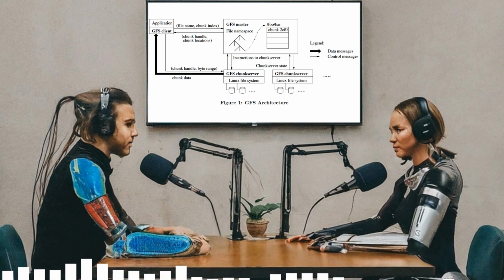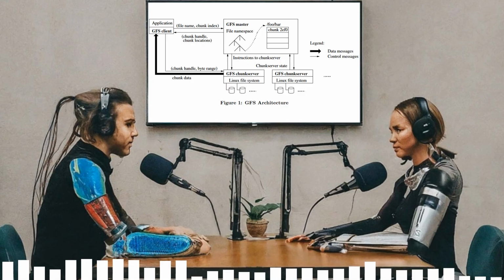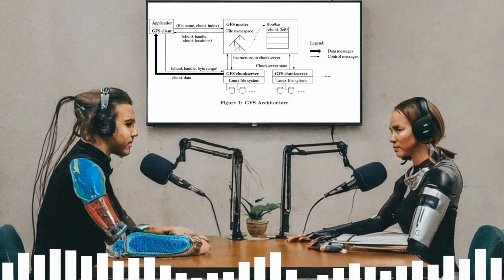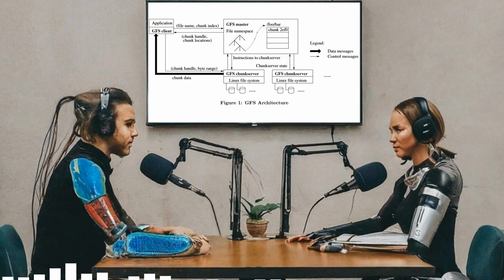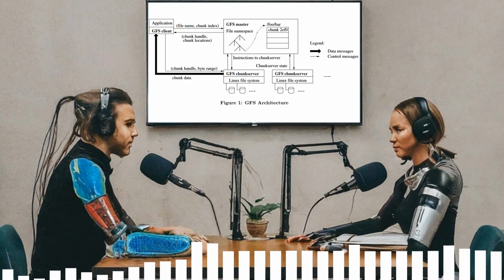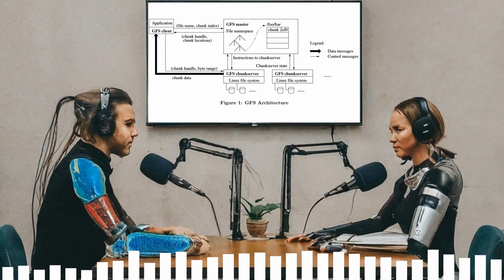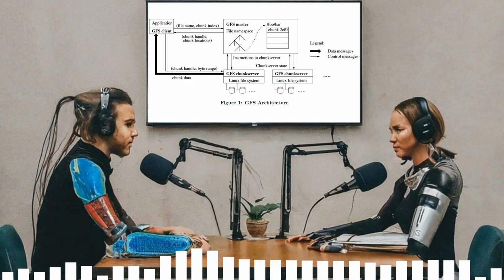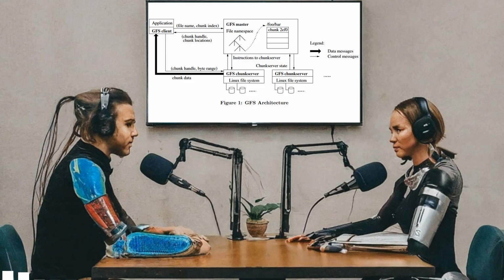Google File System: A comprehensive overview | A NotebookLM Deep Dive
This NotebookLM AI-generated podcast discusses a 2003 paper about the scalable, proprietary Google File System (GFS). It details how it suits Google's servers in the 2000's for the company's data needs such as the growth of Search.

🤖 Generated by umfrumf, thumbnail designed by NLMDD

📰 SOURCE(S):
research.google/pubs/the-google-file-system/